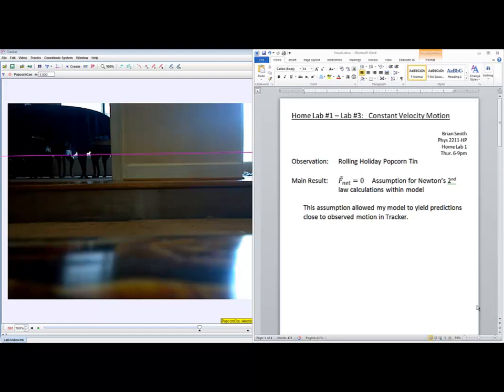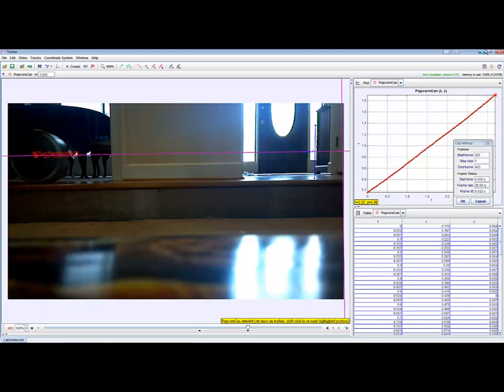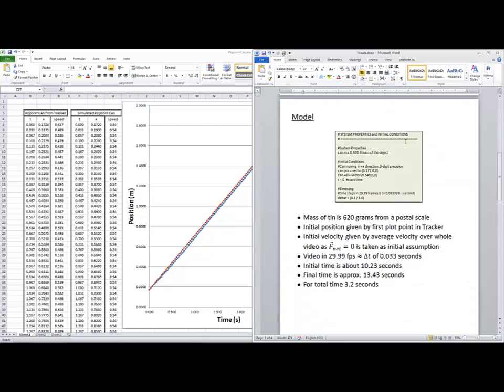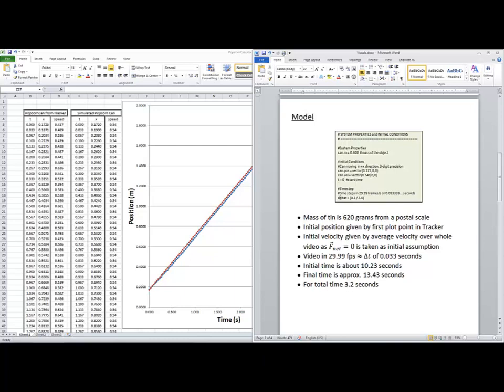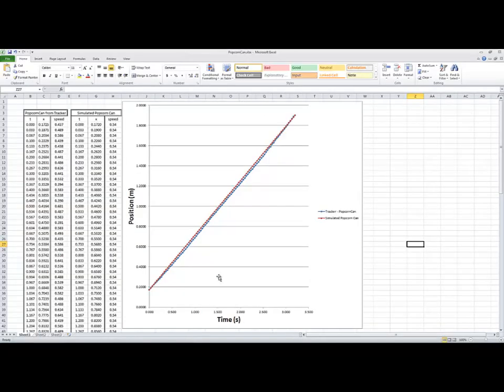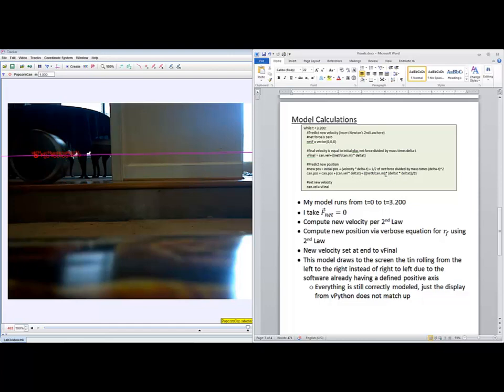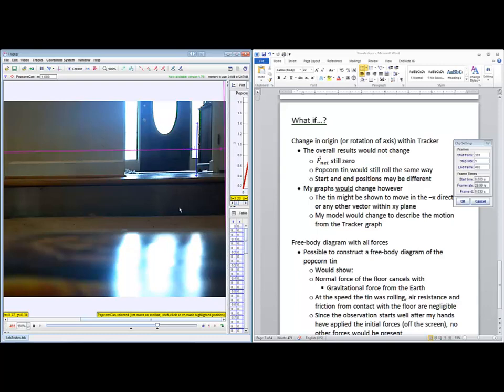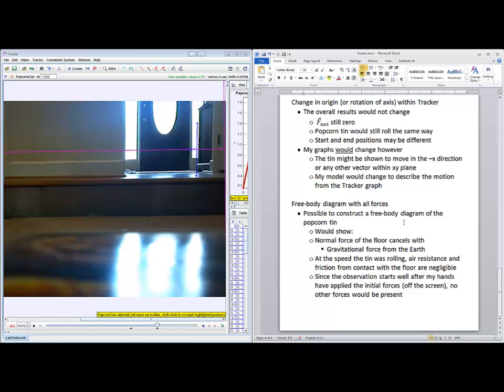Lab3 Constant Velocity Motion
My first attempt at a 5-minute lab report. I hope you won't count off for length as I am by no means a concise speaker.